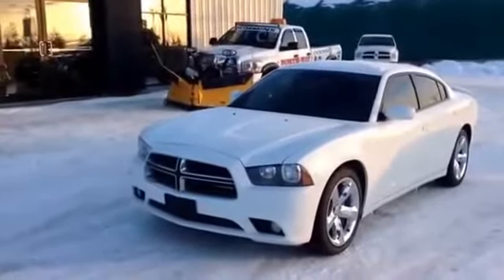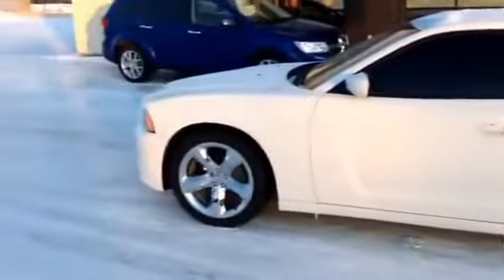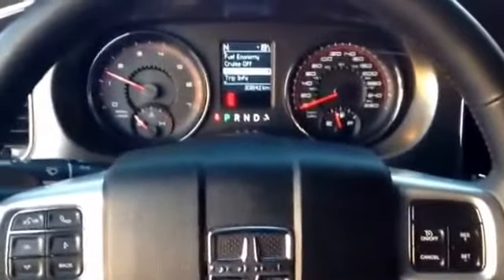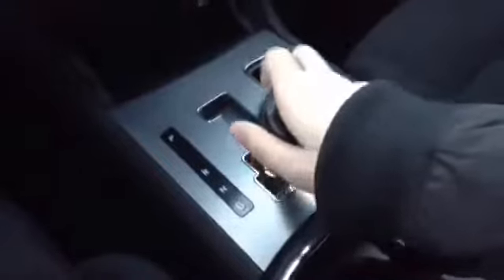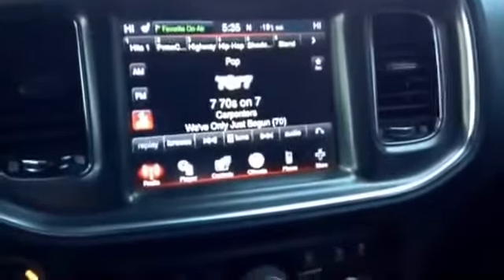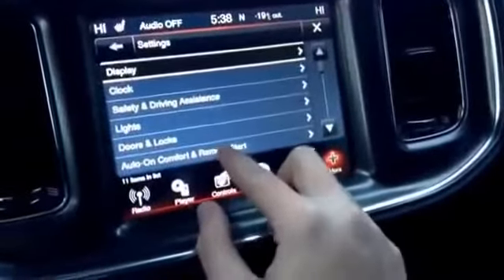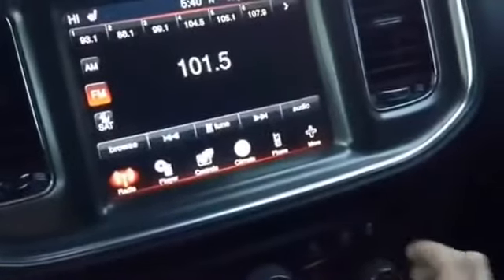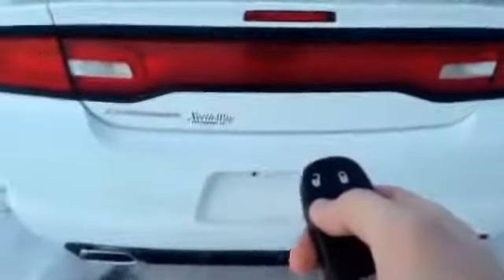2011 Dodge Charger SE Start Up, Engine, Brief Drive, and in Depth Tour